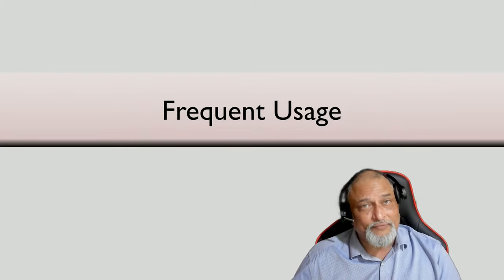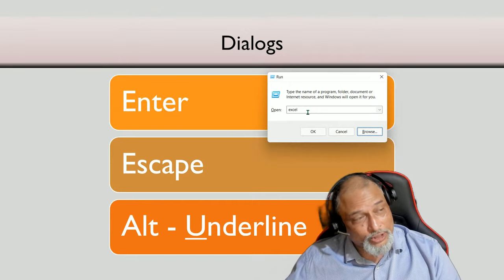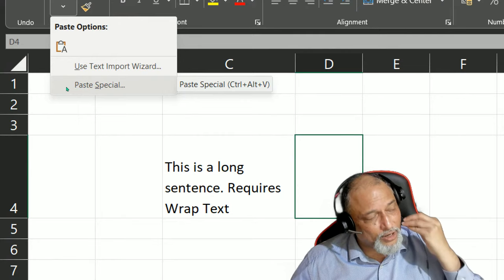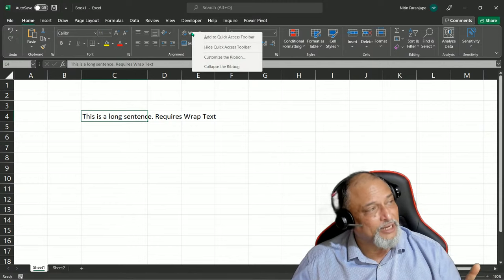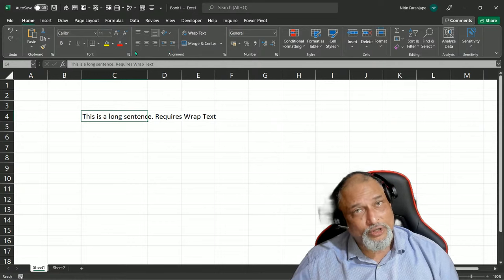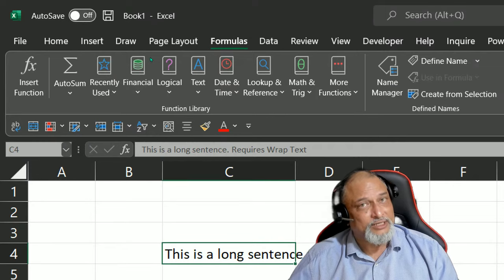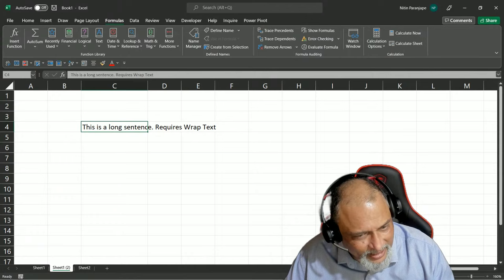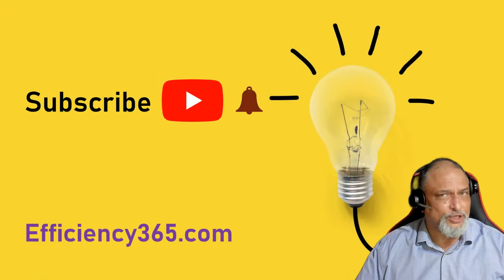Which Keyboard Shortcuts to Learn and How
This applies to Microsoft Office desktop - all versions from 2007 onwards.

You need to learn keyboard shortcuts for frequently used buttons.
How to find if it already has a keyboard shortcut?
Take mouse cursor to the button but do not click. Hover there for a second.
The tooltip will tell you if there is a keyboard shortcut. If available, learn it. Job done.

What if the desired button does not have a keyboard shortcut?
No problem. Right click the button and add to Quick Access Toolbar (QAT)
Now the button is available in the custom toolbar at the top.
Add your frequent buttons there. This is a mouse shortcut as of now.

Press and release ALT key - look at the buttons in QAT.
The custom buttons are numbered from 1 to 9 and then 09 onwards.
Right click the QAT and show it below the ribbon.
Customize the QAT and rearrange the buttons such that the first 9 are the really useful features.
Now you have Alt 1 to Alt 9 - keyboard shortcut - for most frequent actions.

Customize QAT and export it to share it with people.
With Word, the Customize QAT dialog also has keyboard options.
Here you can create a custom shortcut for any Word command.

Common uses of special keys
Alt key - show menu shortcuts, close dialogs. Alt down arrow opens drop downs.
Ctrl key - drag while pressing ctrl to duplicate. Click with ctrl pressed for discontinuous selection.
Shift key - constraint key... press while drawing shapes to draw perfect circles, rectangles, etc.

Learn more - watch the video.